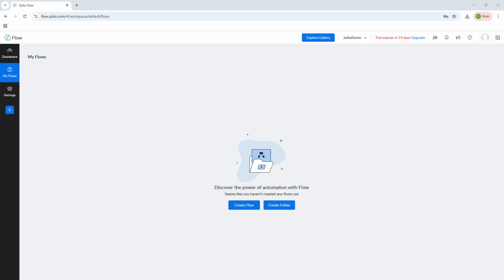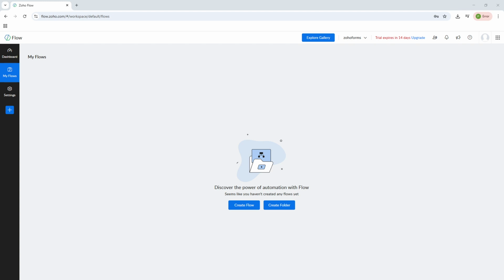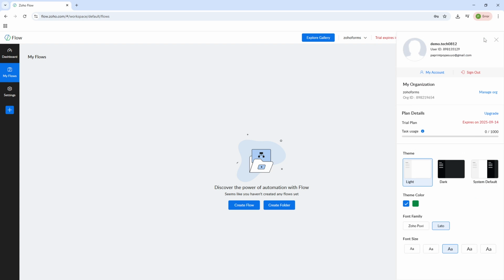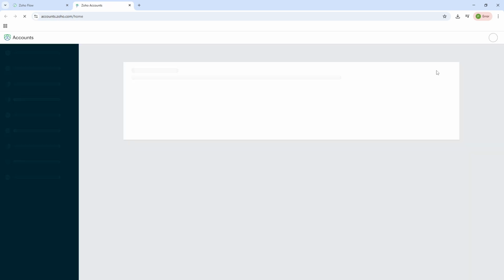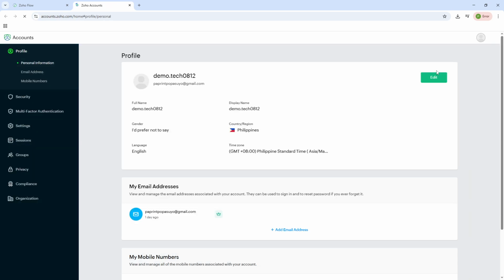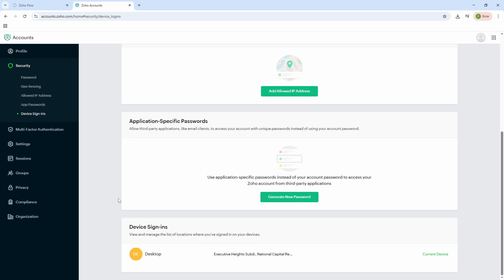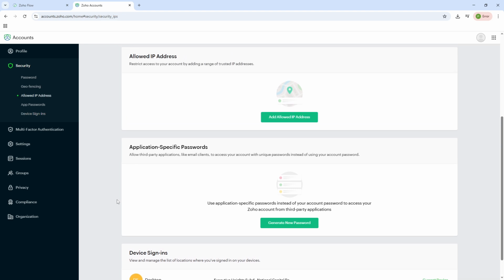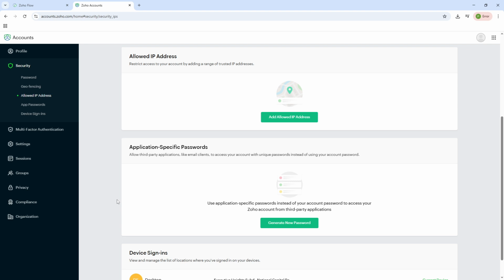How to Enable Support Access in Zoho Flow [2026 Full Guide]